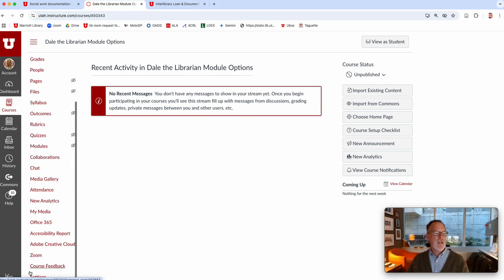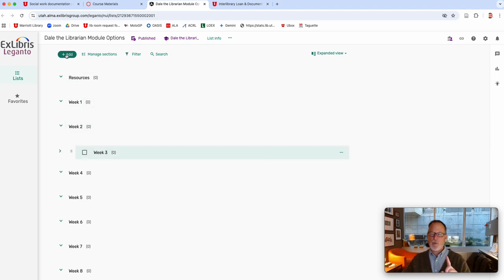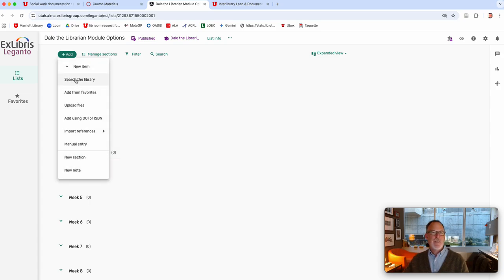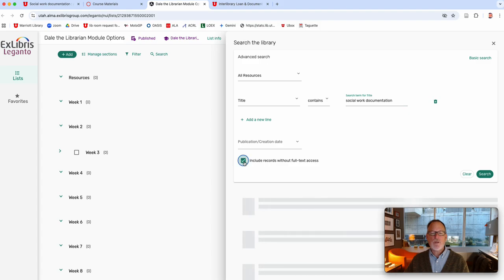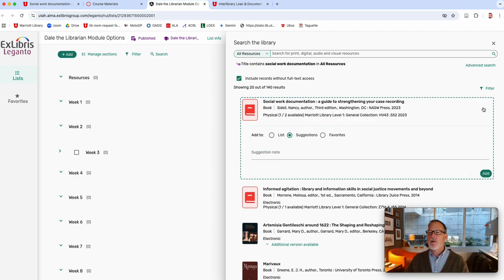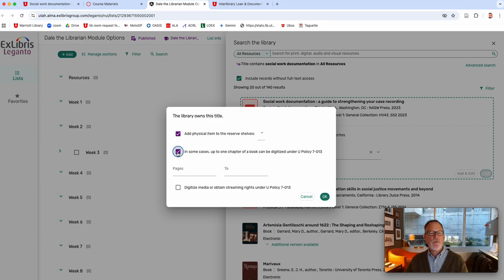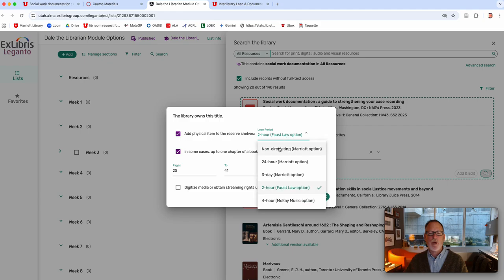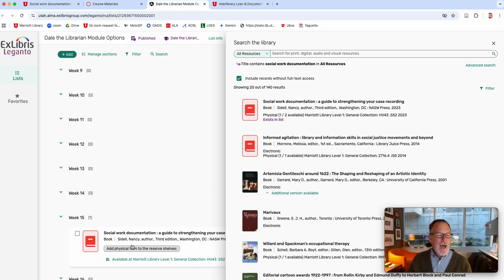how to get book on reserve for students